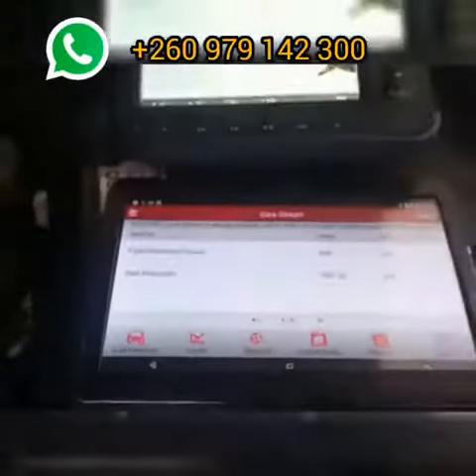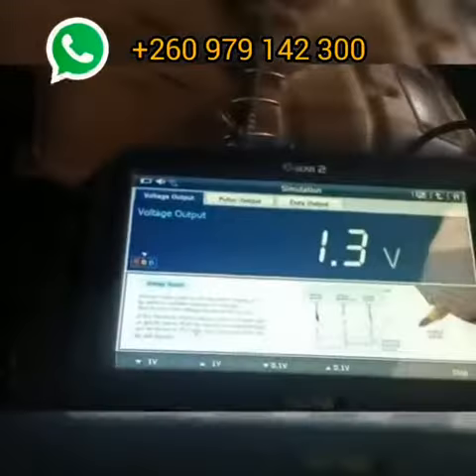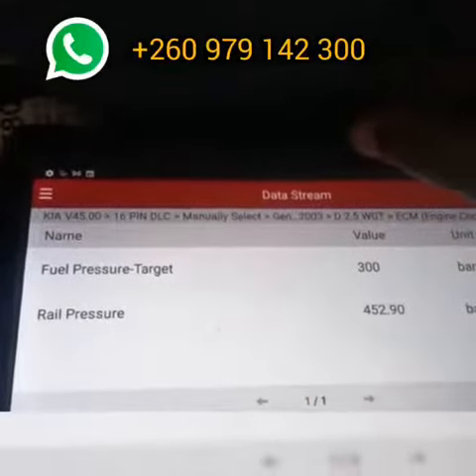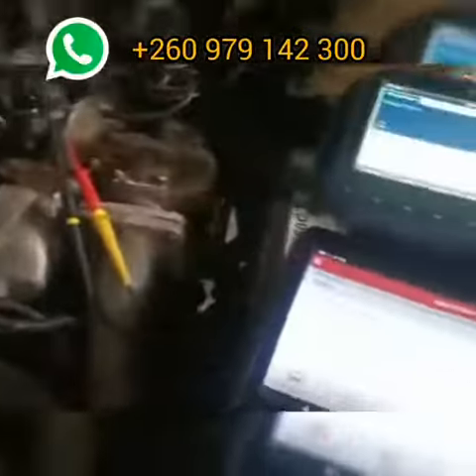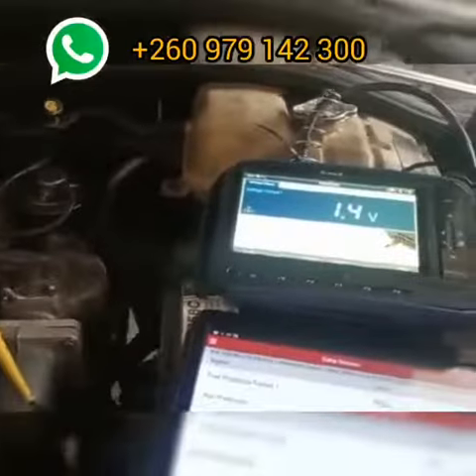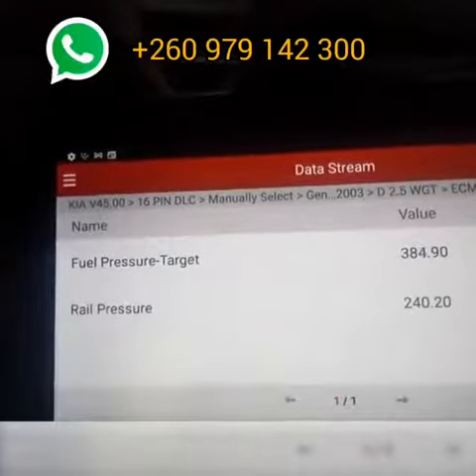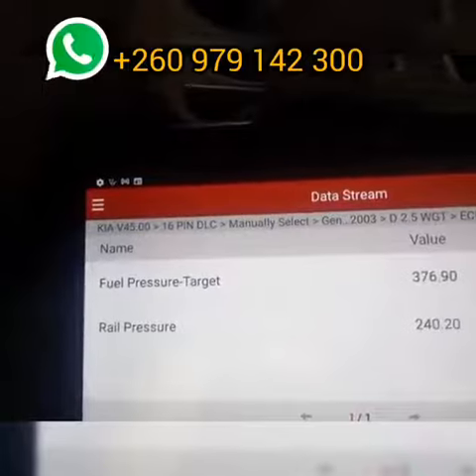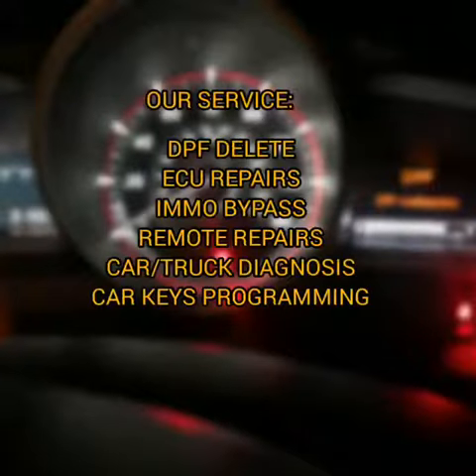Kia sorento rail pressure monitoring P1181